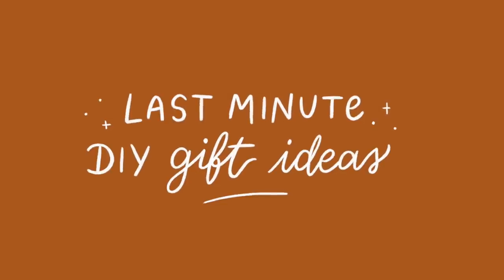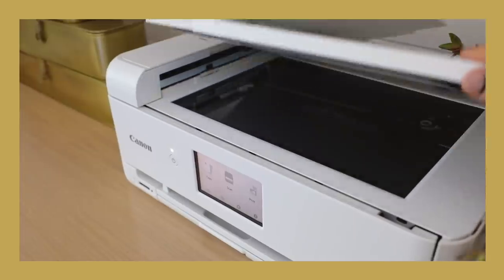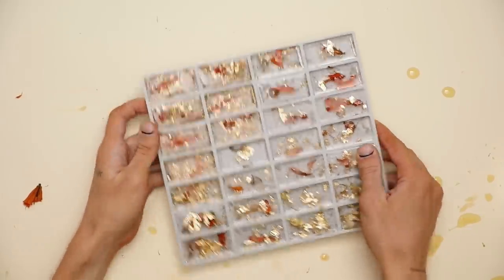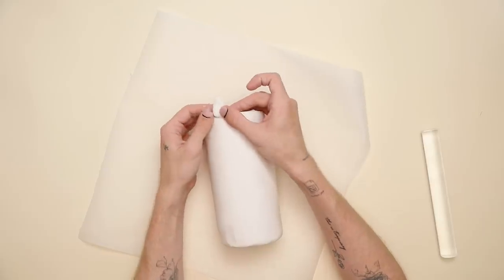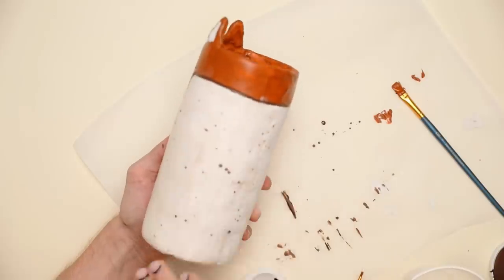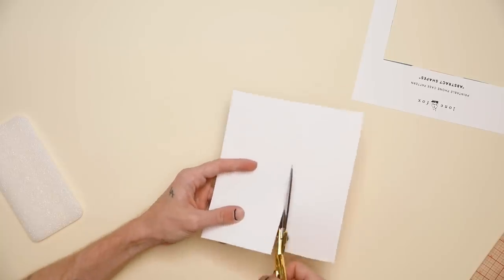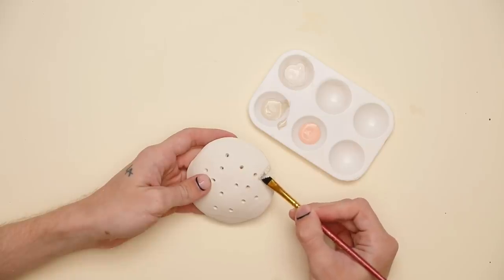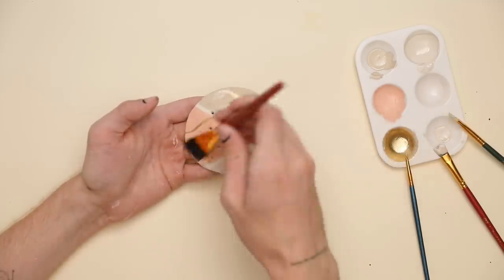AESTHETIC DIY GIFT IDEAS That People Actually Want! 🎁 (Easy + Affordable)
In need of a last minute gift? In today's video, I'm sharing a few DIY last minute gift ideas that are perfect for ANY occasion! All the ideas I share are simple, easy and affordable (and not to mention, CUTE!). Which DIY gift was your favorite?

+ Dried flowers
+ Gold flakes
+ Domino molds
+ White paint pens
+ Oven bake clay
+ Clear phone cases